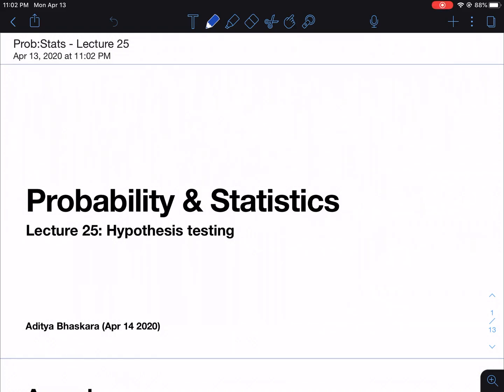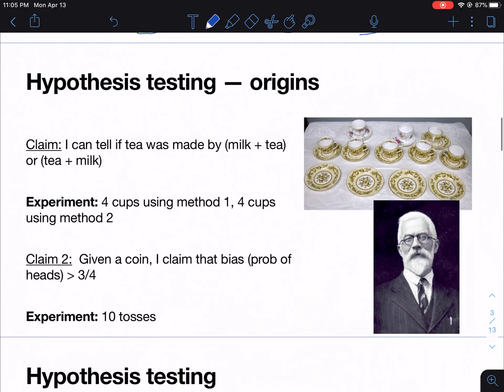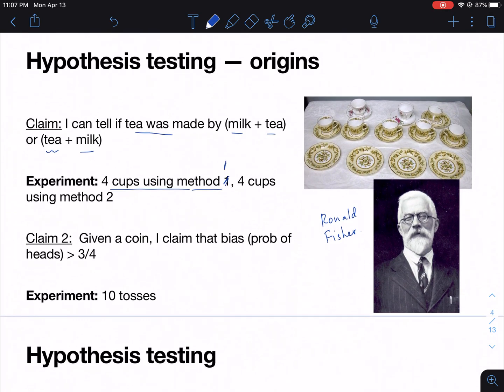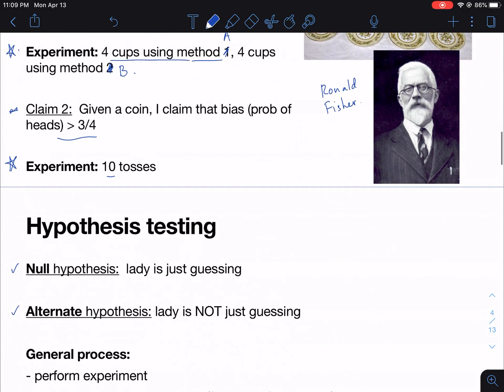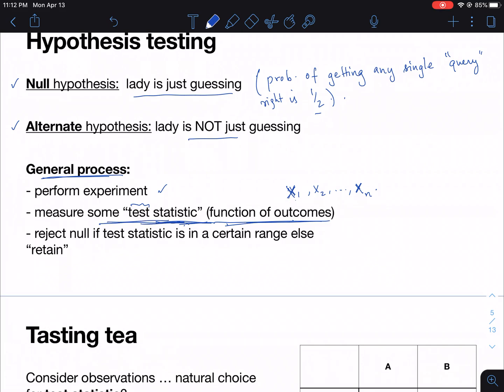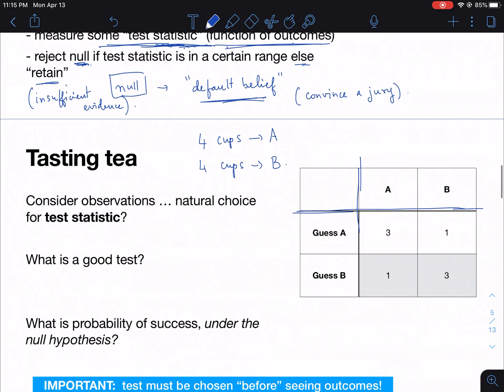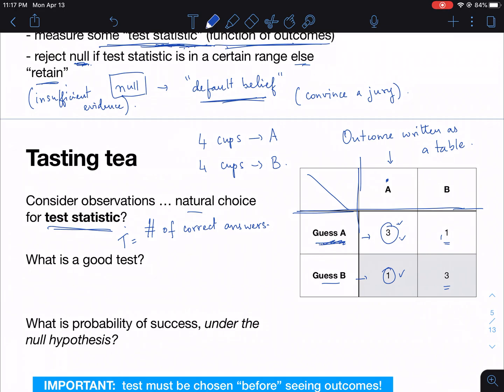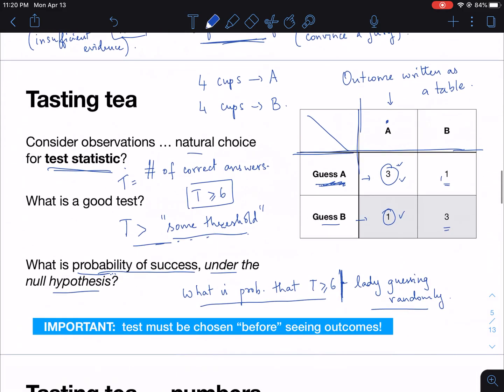CS 3130 / ECE 3530 - Lecture 25 Part 1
Hypothesis testing, framework